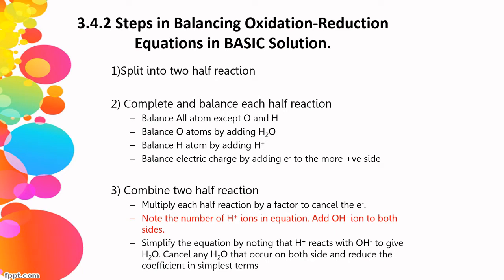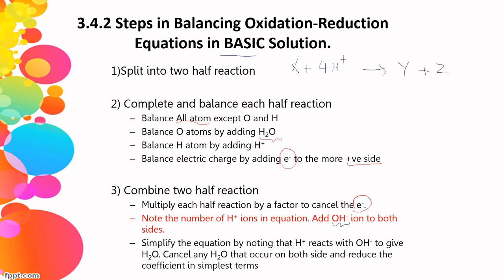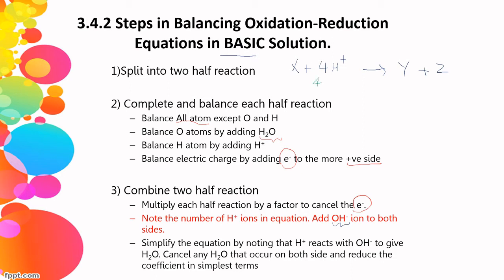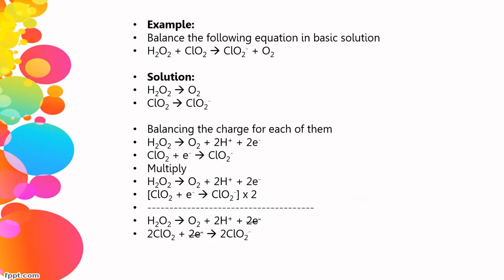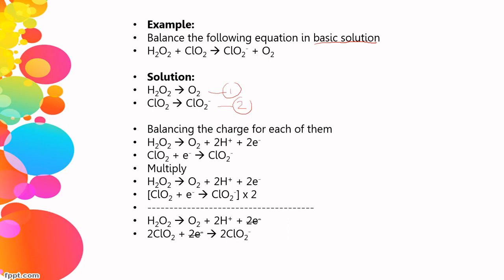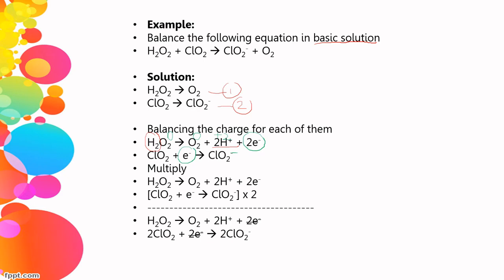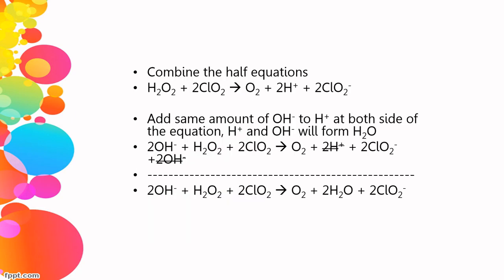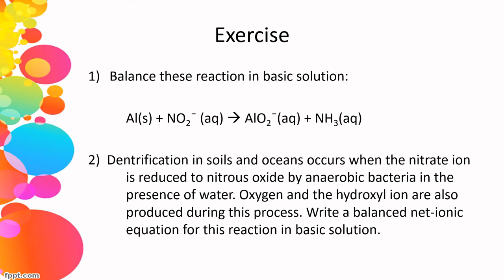LU3 Part 4